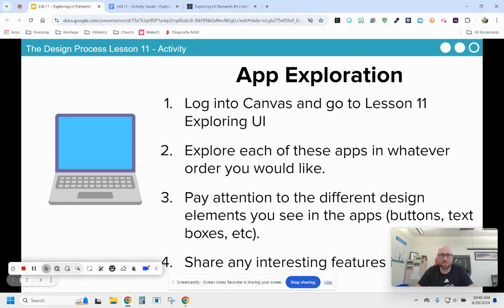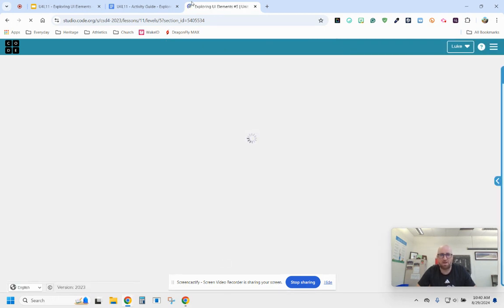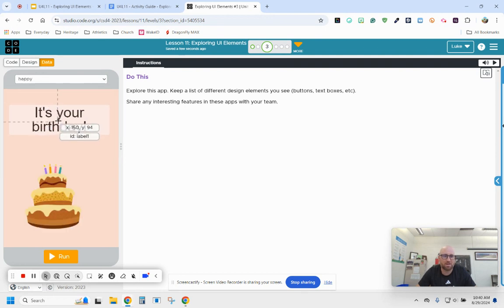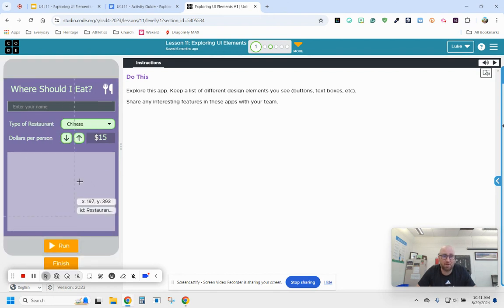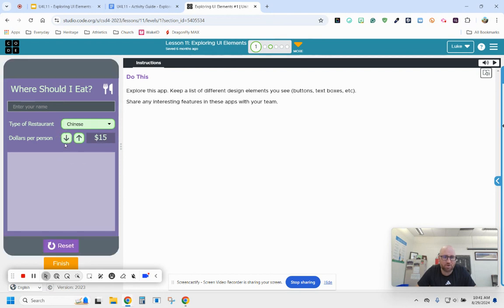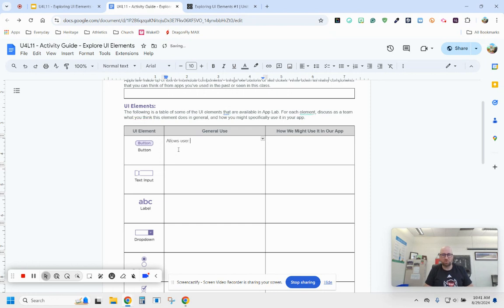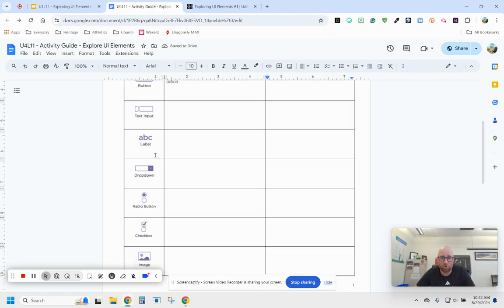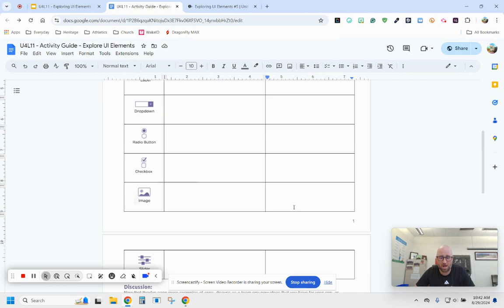Friday, August 30 - 7th Grade, Lesson 11